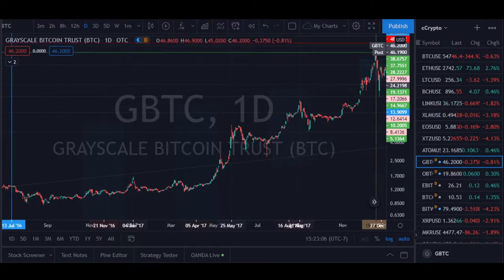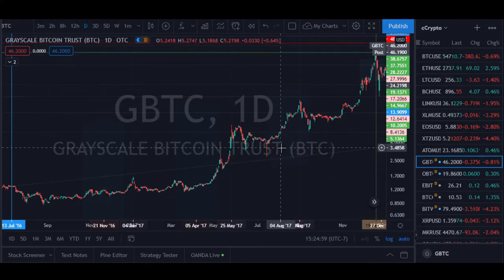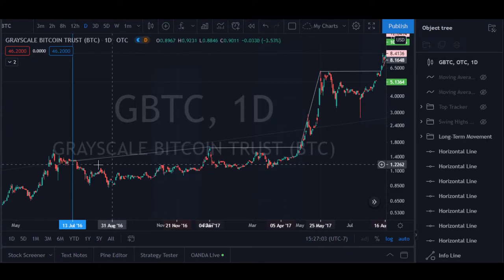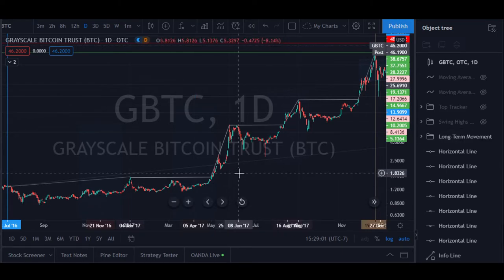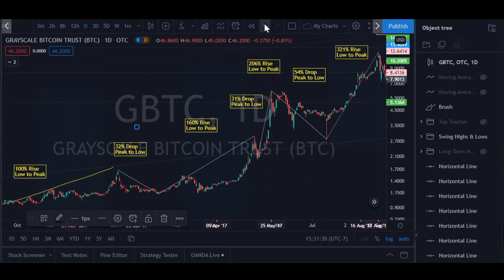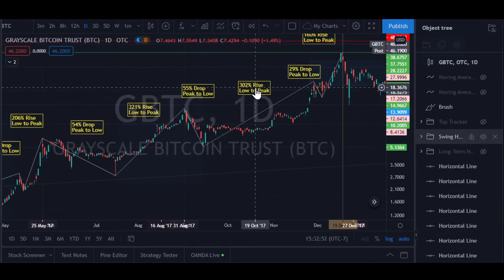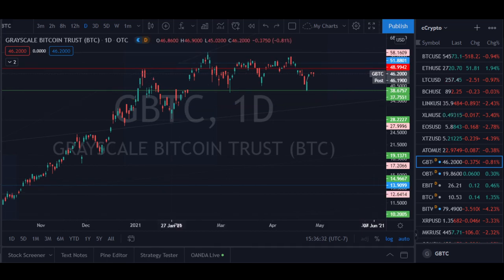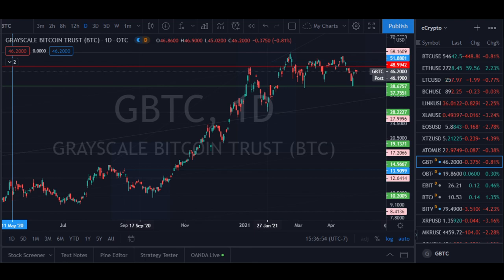GBTC UPDATE: Price Action Analysis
A lot of questions have been asked about GBTC's price action. This video discusses a bird's eye view of price action as well as a closer look at the daily, weekly, and monthly volatility, including the period of time it takes for price action to develop.

In this video we look at the markets by analyzing price action, support/resistance, and trendlines in order to understand the momentum and direction of the markets. The content of this video is primarily for trading futures, equities, and commodities, but may also be relevant for FOREX or Crypto (aside from Bitcoin).